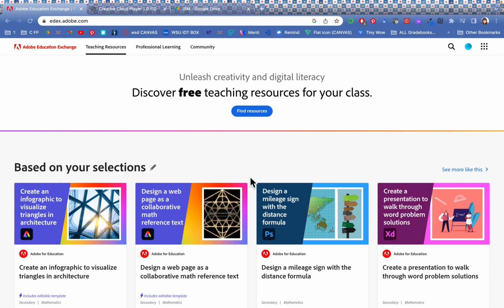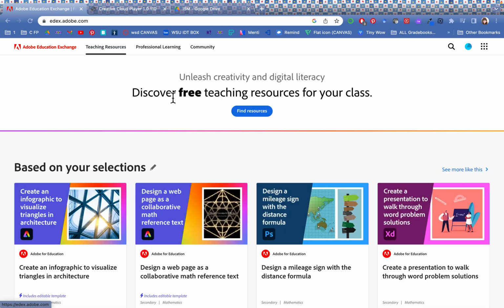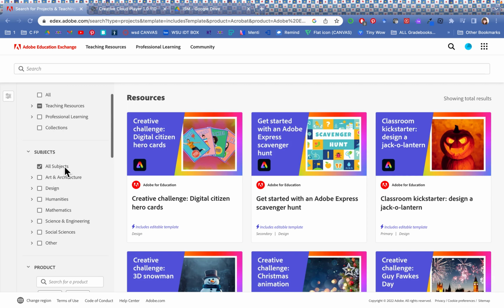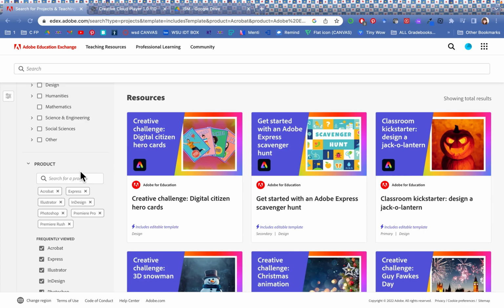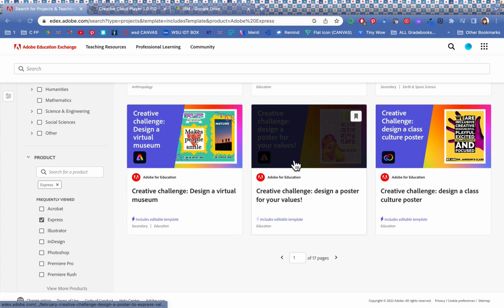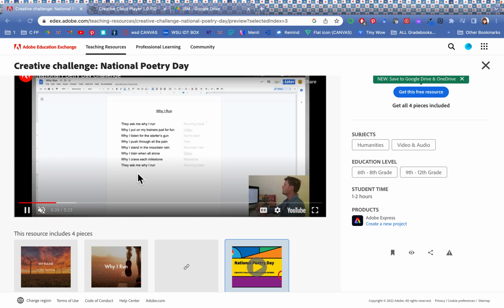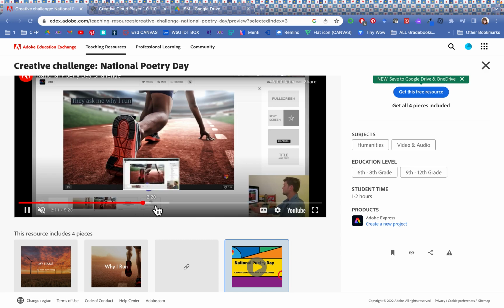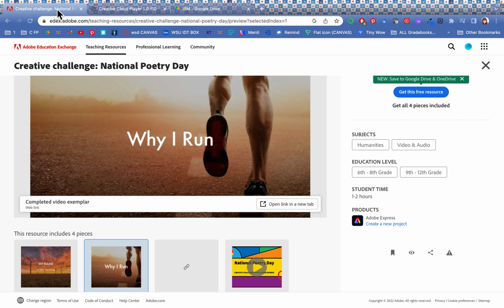Adobe Education Exchange - Find Creative Activities and PD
In this video Jaymee demonstrates how to find great student activities, assignments, and professional development for teachers on Adobe Education Exchange.